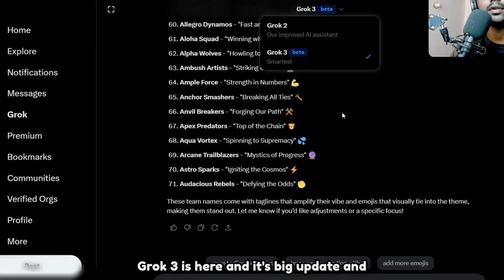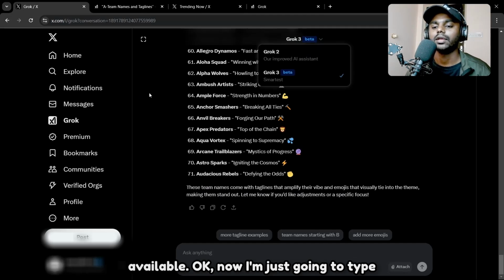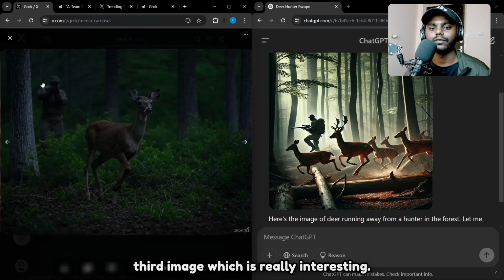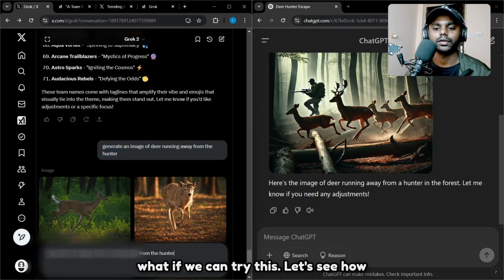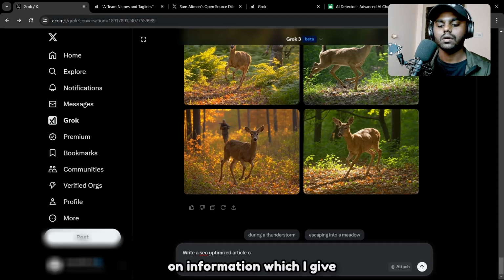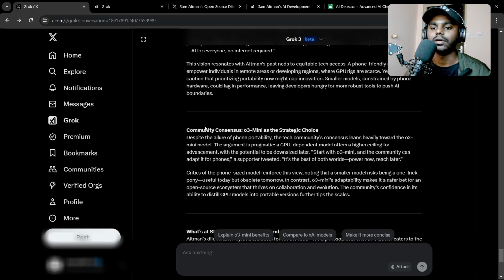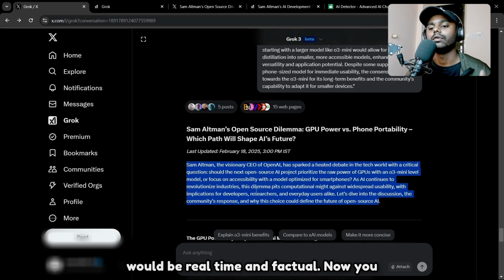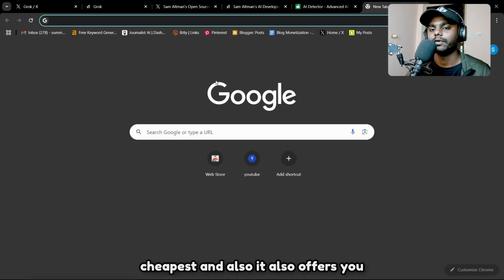Grok 3 New AI Update is Here